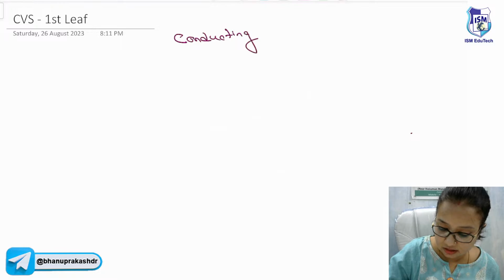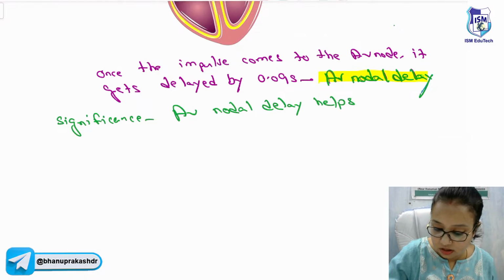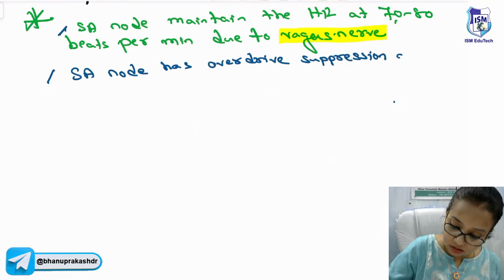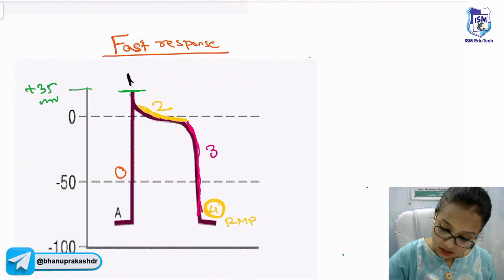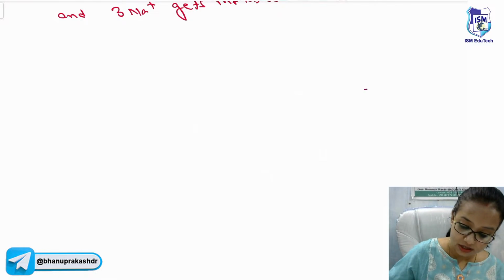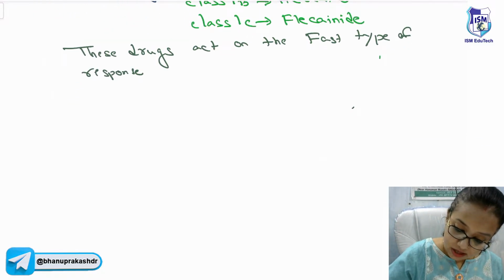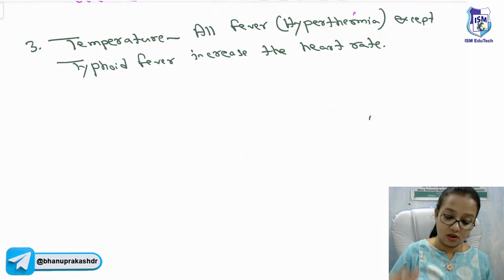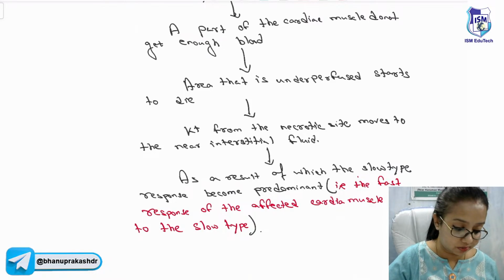Conducting system of the heart, Action potential of cardiac muscle and SA node, Refractory periods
🔍 Embark on a captivating voyage into the heart's intricate electrical system! 🌟⚡ In this comprehensive video tailored for MBBS students preparing for their board exams, we'll unravel the secrets of the cardiac conducting system, delve into the action potentials of cardiac muscle and the SA node, and demystify the concept of refractory periods.

Main Topics Covered:
🔹 Cardiac Conducting System: Uncover the pathways that orchestrate the heart's synchronized contractions.
🔹 Cardiac Action Potentials: Dive into the electrical events that drive cardiac muscle contractions.
🔹 The SA Node Unveiled: Explore the pacemaker of the heart and its crucial role in rhythmicity.
🔹 Mastering Refractory Periods: Understand the phases and significance of refractory periods in cardiac cells.

Elaborate Sub-Points:
🔸 Cardiac Conducting System:
🌐 Mapping the journey of electrical signals from the SA node to the AV node, bundle of His, Purkinje fibers, and myocardium.
🌐 Explaining how this intricate network ensures efficient and synchronized contractions.

🔸 Cardiac Action Potentials:
⚡ Unveiling the depolarization and repolarization phases of cardiac muscle cells.
⚡ Detailing the role of voltage-gated ion channels in creating the characteristic action potential shape.

🔸 The SA Node Unveiled:
💓 Understanding the specialized cells of the sinoatrial (SA) node responsible for initiating the heart's rhythm.
💓 Exploring the automaticity and the unique ion channels that give rise to pacemaker potentials.

🔸 Mastering Refractory Periods:
🔒 Breaking down the absolute and relative refractory periods.
🔒 Discussing how these periods prevent reentry circuits and contribute to the heart's efficient pumping action.

🔥 Join us on this electrifying journey through the heart's conductive pathways and action potentials, as we decode the heart's rhythmic symphony. 📊✨ Whether you're a medical student, a future cardiologist, or anyone eager to grasp the heart's electrical intricacies, this video is your ultimate guide.